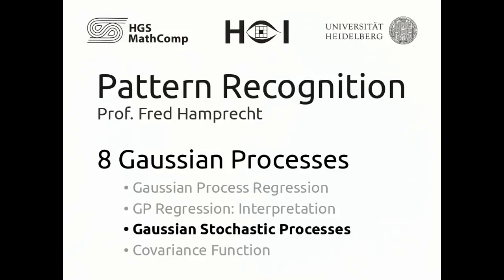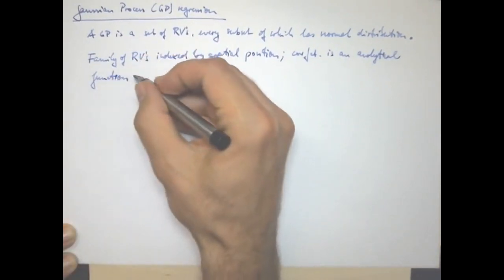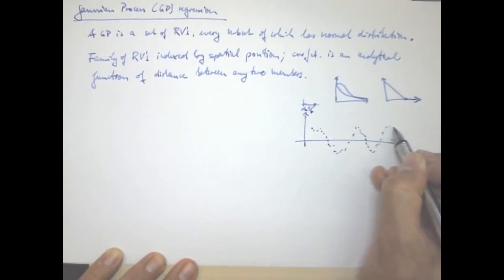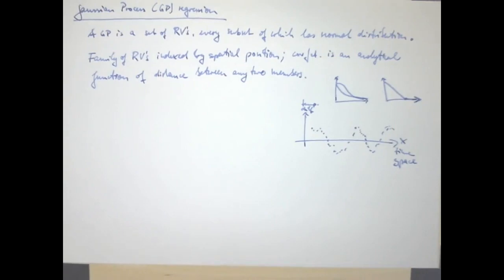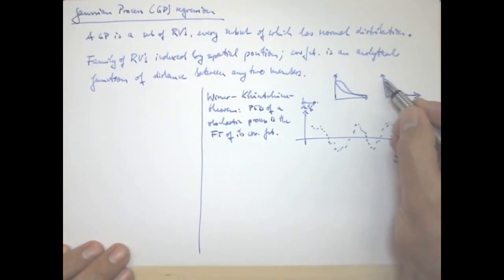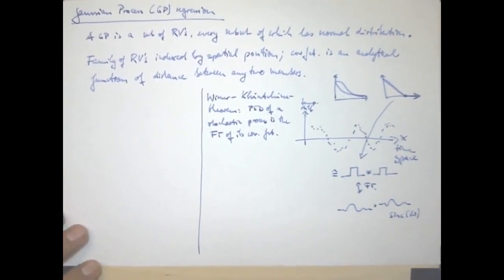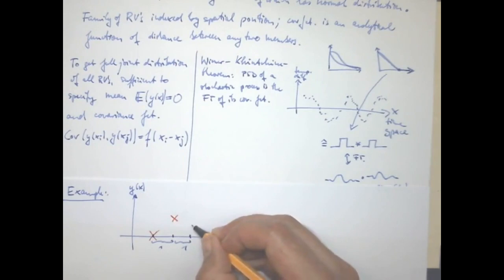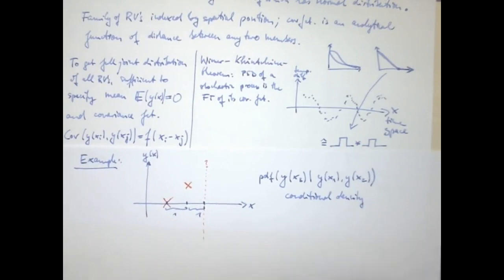8.3 Gaussian Stochastic Processes | Pattern Recognition Class 2012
The Pattern Recognition Class 2012 by Prof. Fred Hamprecht. It took place at the HCI / University of Heidelberg during the summer term of 2012.

Contents of this recording:
Gaussian Process regression

 Syllabus:
1. Introduction
1.1 Applications of Pattern Recognition
1.2 k-Nearest Neighbors Classification
1.3 Probability Theory
1.4 Statistical Decision Theory

2. Correlation measures, Gaussian Models
2.1 Pearson Correlation
2.2 Alternative Correlation Measures
2.3 Gaussian Graphical Models
2.4 Discriminant Analysis

3. Dimensionality Reduction
3.1 Regularized LDA/QDA
3.2 Principal Component Analysis (PCA)
3.3 Bilinear Decompositions

4. Neural Networks
4.1 History of Neural Networks
4.2 Perceptrons
4.3 Multilayer Perceptrons
4.4 The Projection Trick
4.5 Radial Basis Function Networks

5. Support Vector Machines
5.1 Loss Functions
5.2 Linear Soft-Margin SVM
5.3 Nonlinear SVM

6. Kernels, Random Forest
6.1 Kernels
6.2 One-Class SVM
6.3 Random Forest
6.4 Random Forest Feature Importance

7. Regression
7.1 Least-Squares Regression
7.2 Optimum Experimental Design
7.3 Case Study: Functional MRI
7.4 Case Study: Computer Tomography
7.5 Regularized Regression

8. Gaussian Processes
8.1 Gaussian Process Regression
8.2 GP Regression: Interpretation
8.3 Gaussian Stochastic Processes
8.4 Covariance Function

9. Unsupervised Learning
9.1 Kernel Density Estimation
9.2 Cluster Analysis
9.3 Expectation Maximization
9.4 Gaussian Mixture Models

10. Directed Graphical Models
10.1 Bayesian Networks
10.2 Variable Elimination
10.3 Message Passing
10.4 State Space Models

11. Optimization
11.1 The Lagrangian Method
11.2 Constraint Qualifications
11.3 Linear Programming
11.4 The Simplex Algorithm

12. Structured Learning
12.1 structSVM
12.2 Cutting Planes